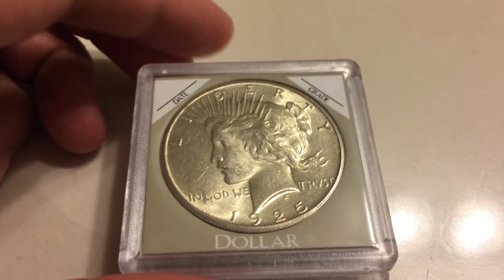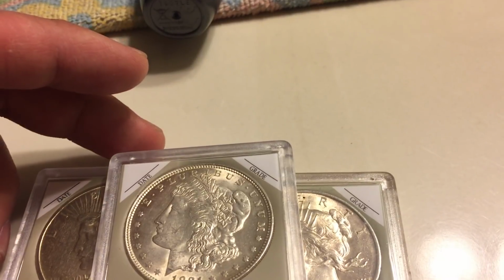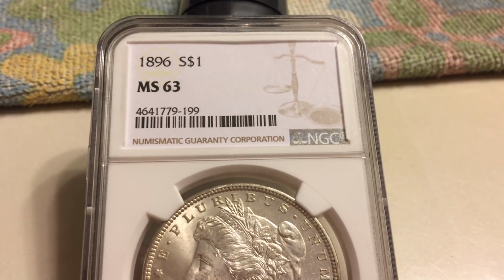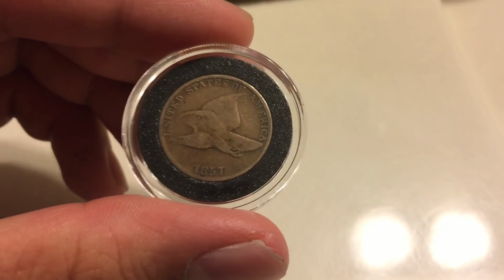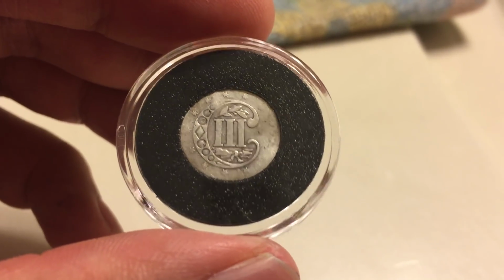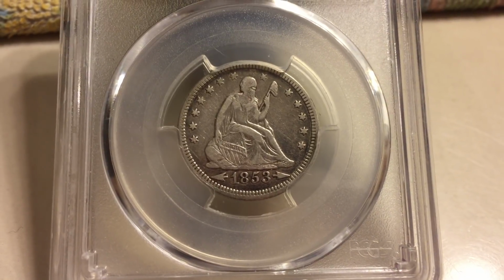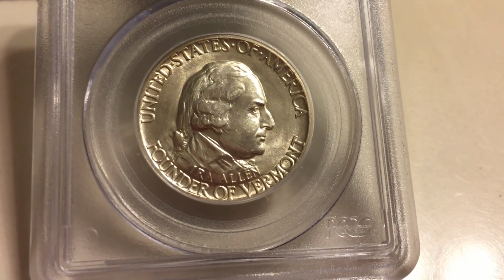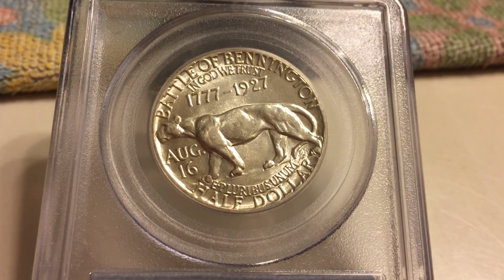Numismatic Silver Pickups 04/18/2018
I picked up some cool coins this month. I got the typical Morgan and Peace dollars. I also picked up unique coins such as silver 3 cent, Flying Eagle cent, Seated Liberty quarter, and Vermont half dollar.